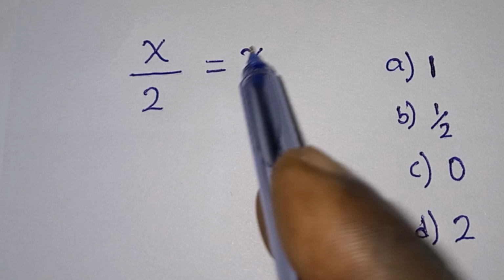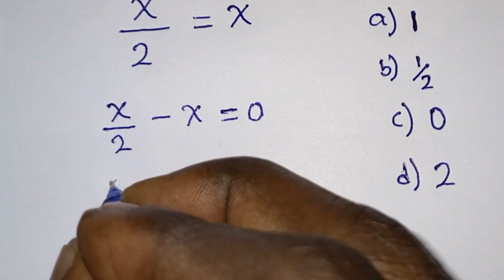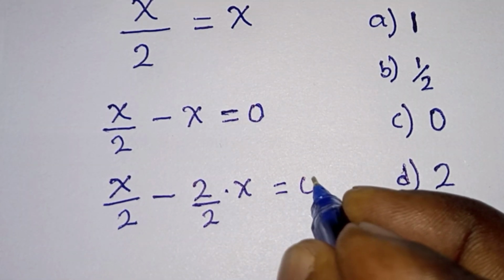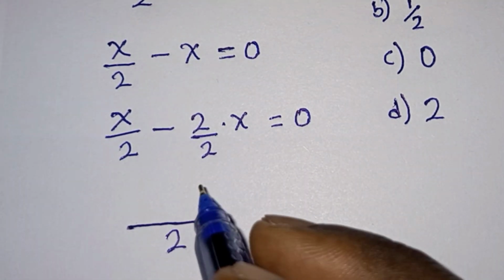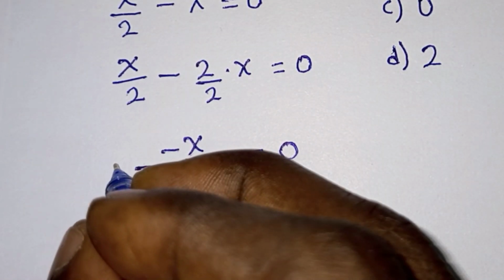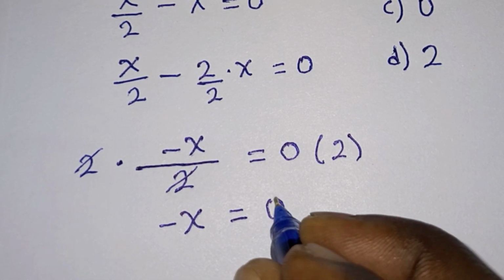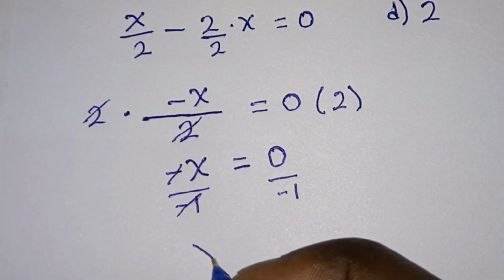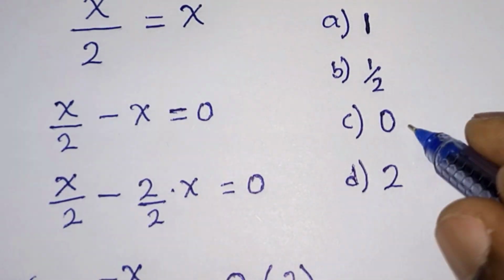Solve for x Fast!!